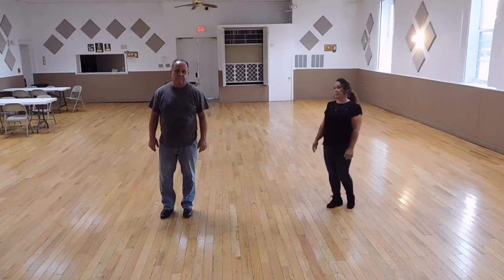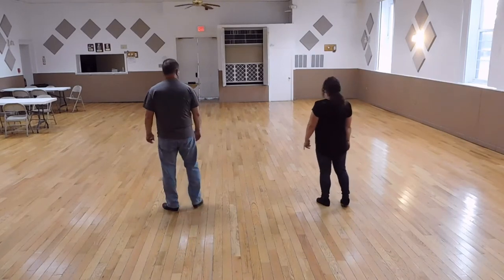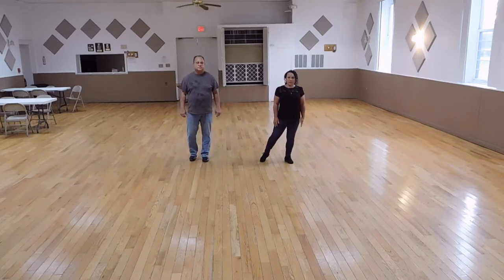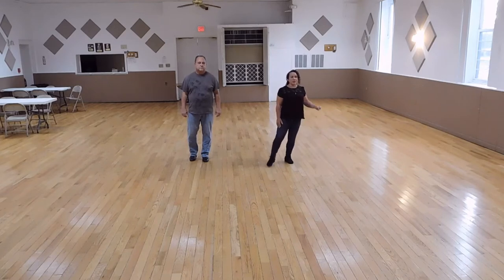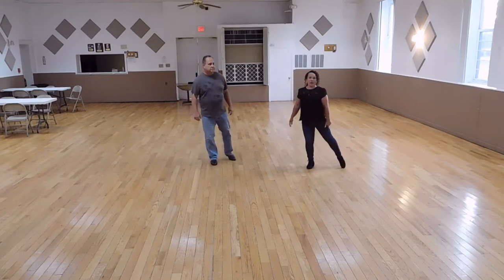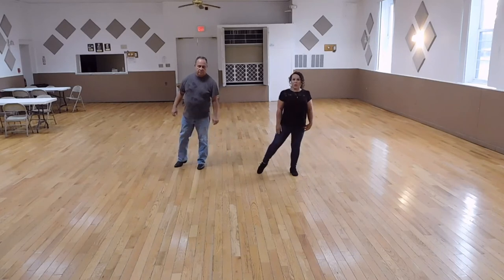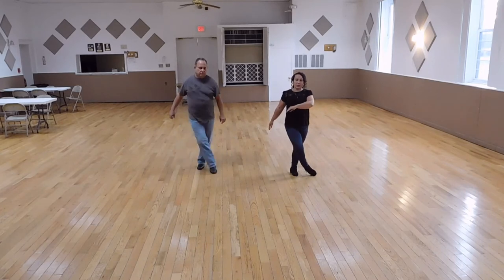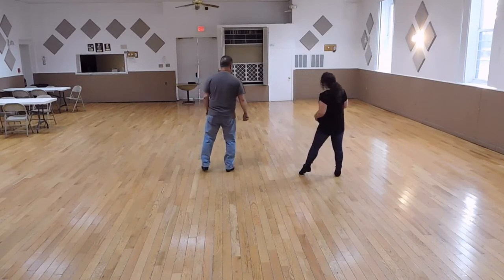A Dance To Remember Teach